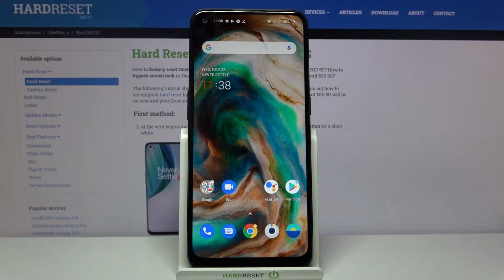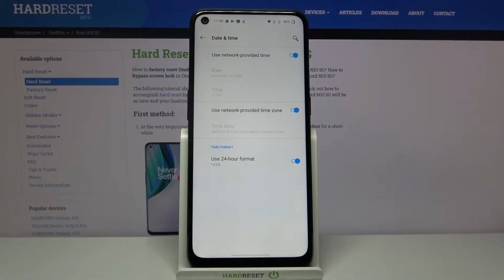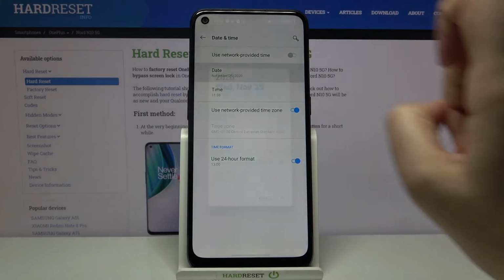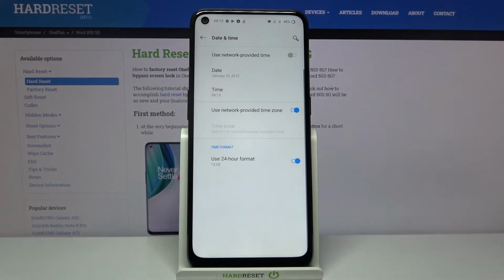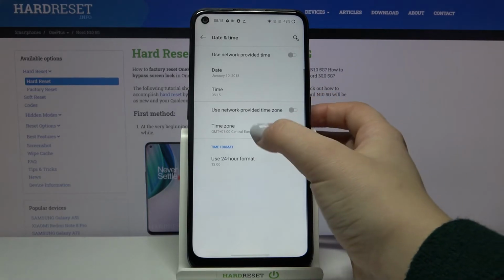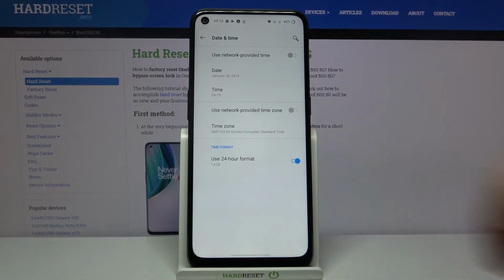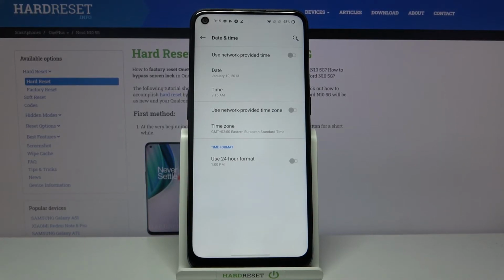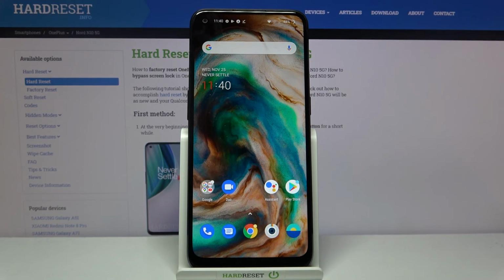How to Change Date & Time in OnePlus Nord N10 5G – Time Settings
Wondered how to smoothly update the date and time in OnePlus Nord N10 5G? Are you looking for a solution to change time settings in OnePlus Nord N10 5G? Come along with the presented tutorial, where we explain to you how to change the date and time in OnePlus Nord N10 5G. If you want to set up the current time on your OnePlus smartphone, use our video guide and learn how to get access to the settings that allow you to automatically set date and time in OnePlus Nord N10 5G. Let’s follow the uploaded tutorial and without any problem change time on your OnePlus device. Visit our HardReset.info YT channel and discover many useful tutorials for OnePlus Nord N10 5G.

How to change date in OnePlus Nord N10 5G? How to update time in OnePlus Nord N10 5G? How to set up date in OnePlus Nord N10 5G? How to change date and time in OnePlus Nord N10 5G? How to change time zone in OnePlus Nord N10 5G? How to choose time zone on OnePlus Nord N10 5G? How to find date and time settings in OnePlus Nord N10 5G?